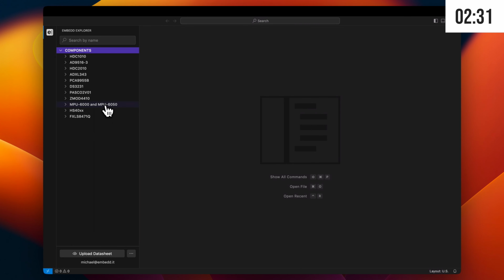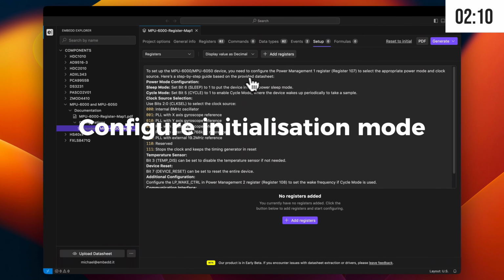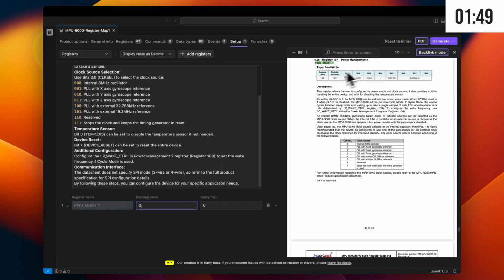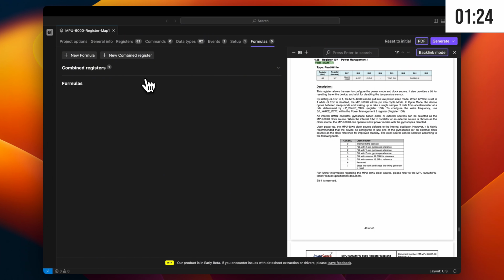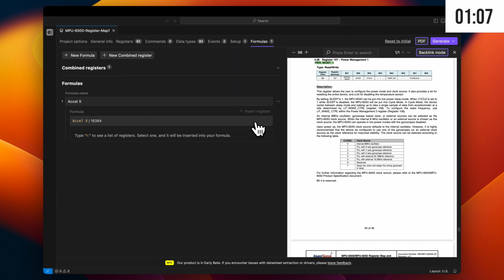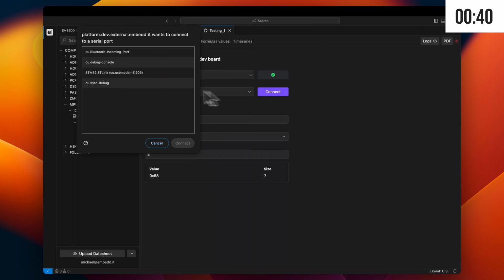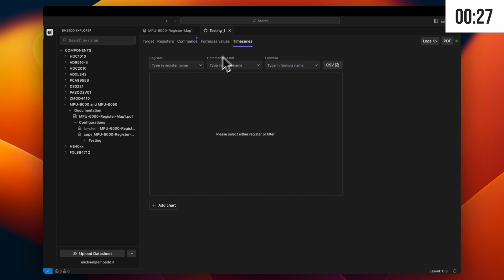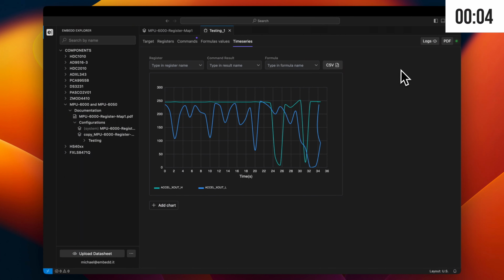Bring-up a component in less than 5 minutes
A first preview of new Embedd's testing capability. Now you can go beyond driver generation and integrate a component to a devboard of your choice in minutes and with no coding required. Plot live raw or processed values and quickly validate and test different modes.